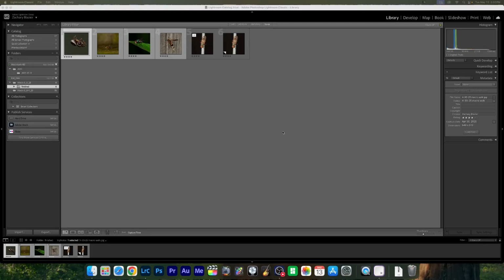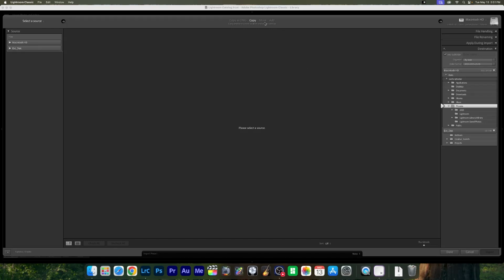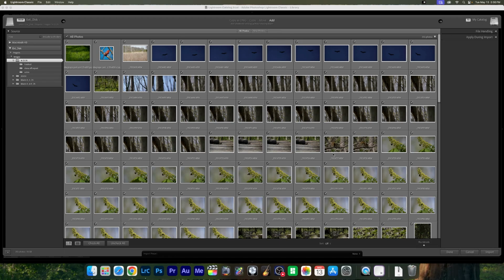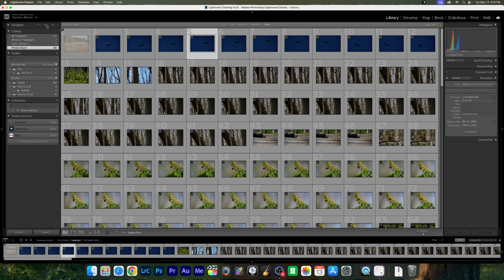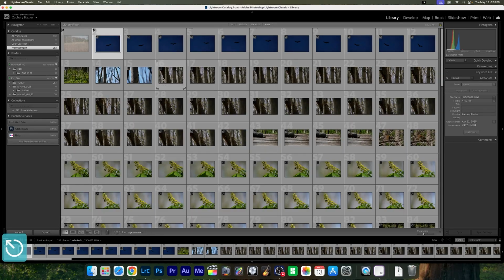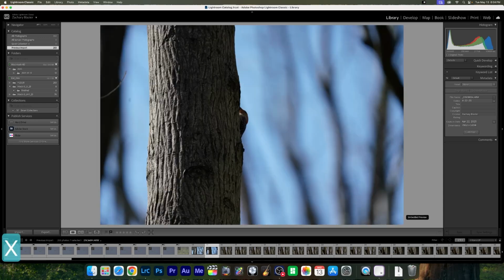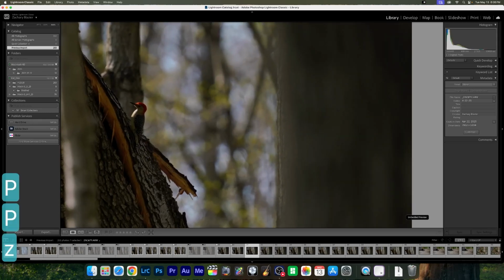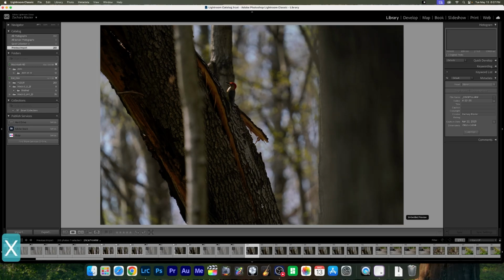Lightroom Classic Setup Guide for Beginners (Step-by-Step Tutorial)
Ready to dive into Lightroom Classic?
This is the first video in a complete beginner series designed to walk you step-by-step through your very first photo editing session—from setup to final export.
In this episode, we’ll cover:

What Lightroom Classic is (and how it differs from Photoshop)

How to set up your first catalog

The right way to import your photos

A beginner’s tour of the Library Module

🧠 Once the full series is complete, I’ll link a Table of Contents here for easy reference.

00:00 Intro
01:20 Lightroom vs Photoshop
02:54 First Catalog
03:44 Importing photos
06:35 Library Module - First Look
11:27 Conclusion